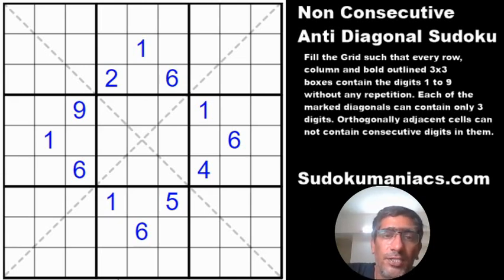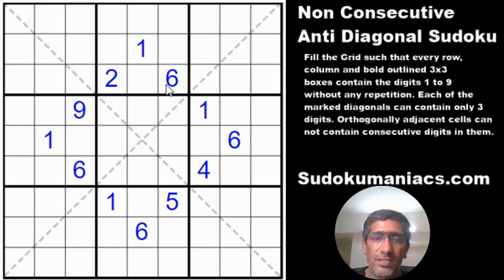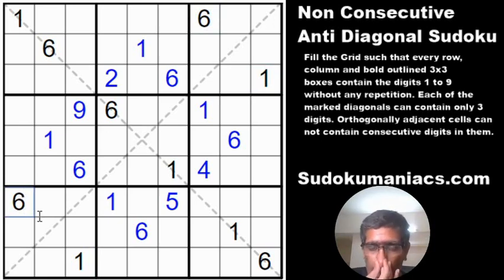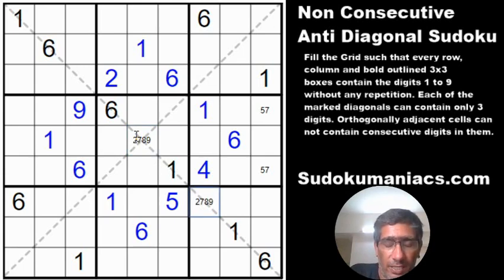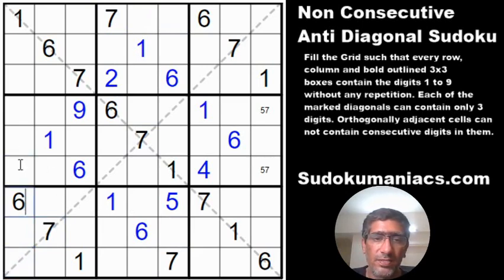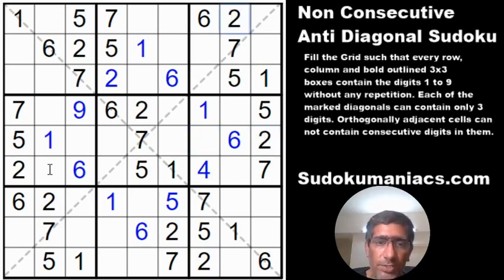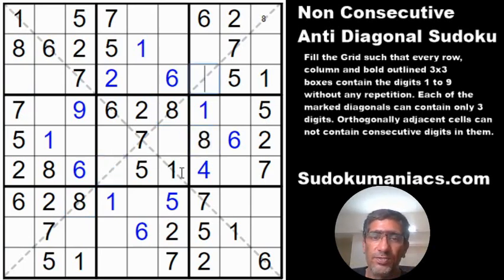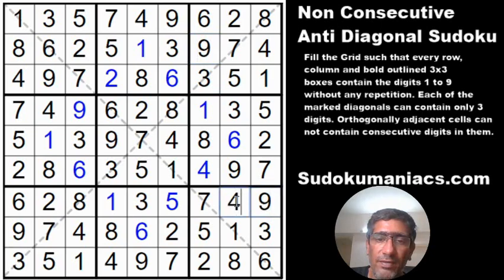A Hybrid Sudoku. 2 for the price of 1.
Now I have moved into the role of mentors where I teach sudoku to school children. We hope to spread the knowledge and awareness of sudoku and draw people to this amazing brain game.

This is an Anti Diagonal - Non Consecutive Sudoku that was hosted on our website on May 16th 2020.